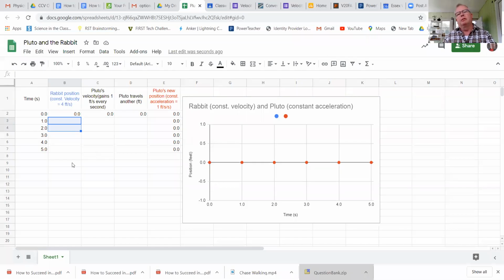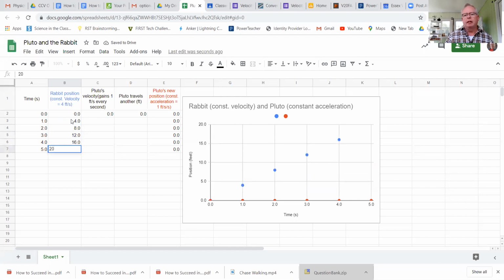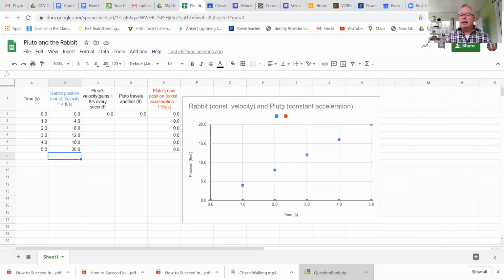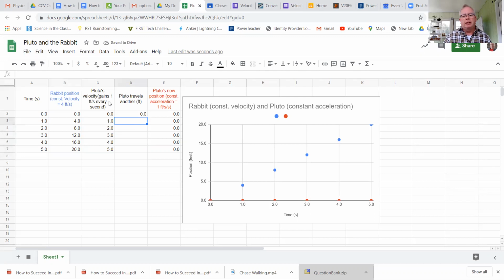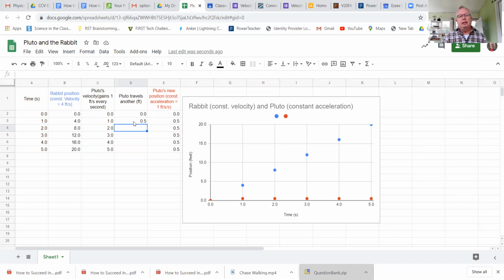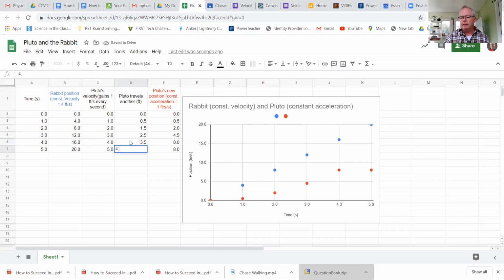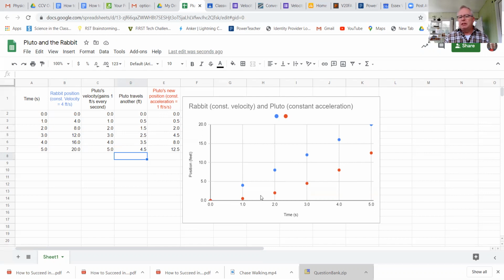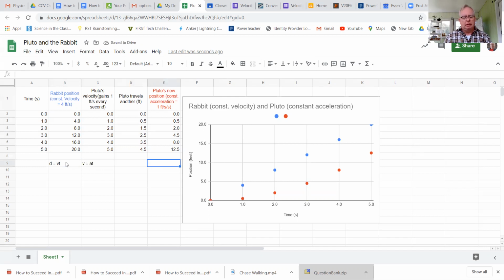This is why we need a new distance formula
We compare constant velocity to constant acceleration.